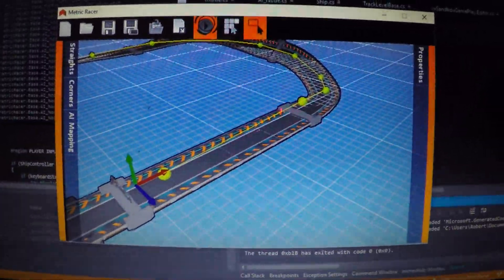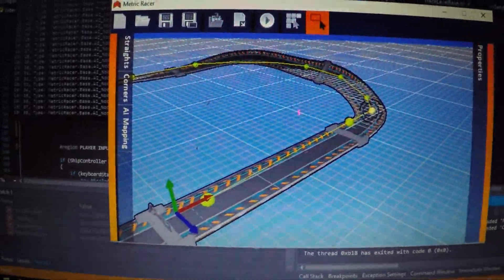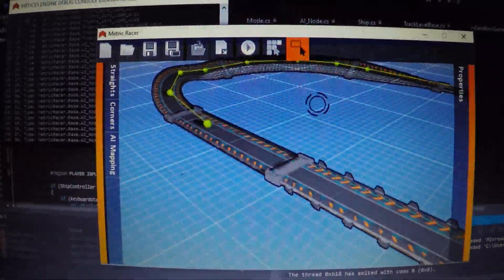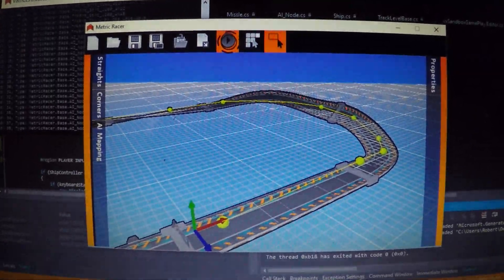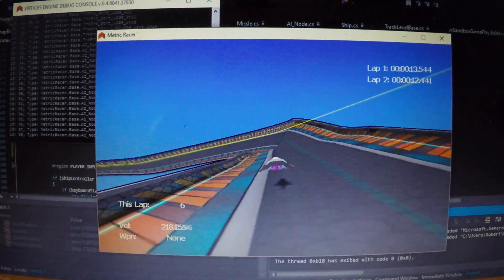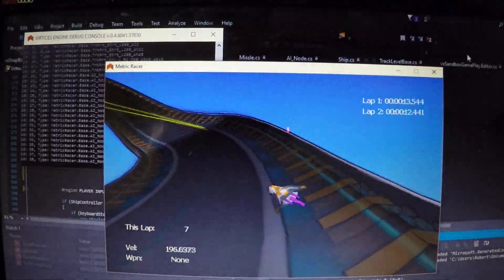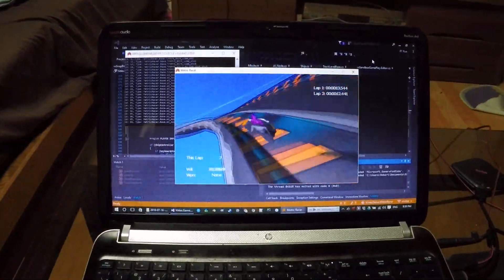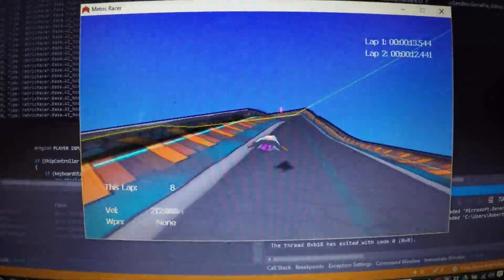Metric Racer - AI Initial Test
This is the first test of the AI for a game I'm working on for Virtex Edge Design